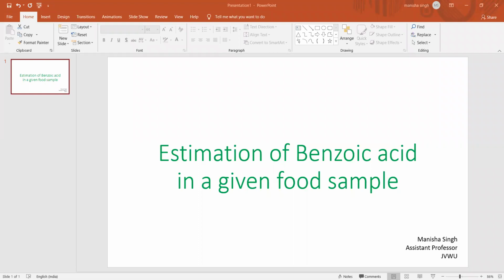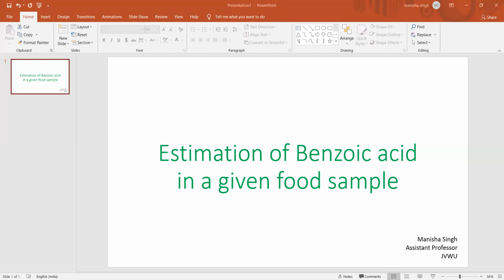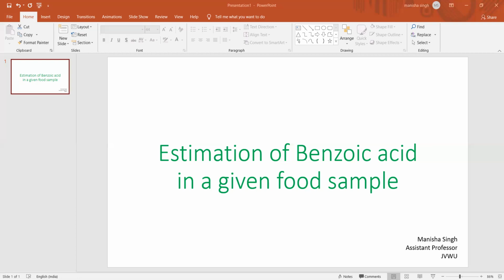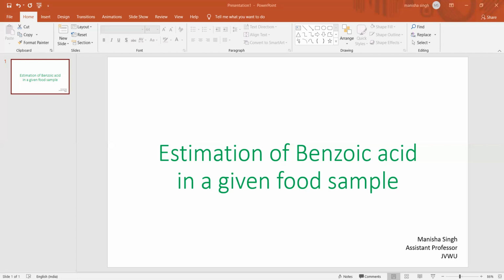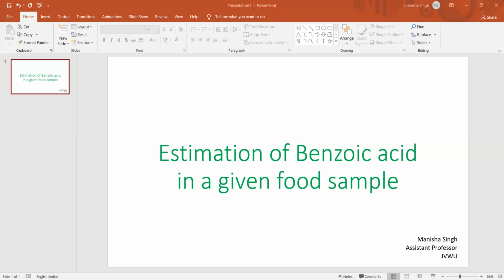Estimation of benzoic acid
Jayoti Vidyapeeth Women's University-Estimation of benzoic acid
 JV'n Manisha Singh
Assistant Professor
Course Name: Fruits and vegetables processing Lab;
Session Name: Estimation of benzoic acid
Class Name: B.Sc. F&D IV Sem , B.Tech-M.Tech FBT IV Sem.